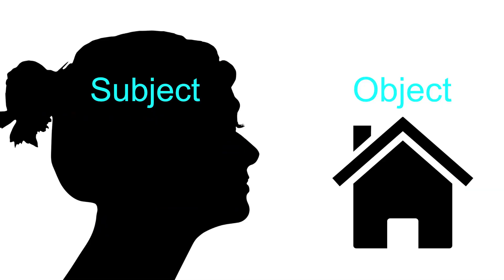Objectivity | Neogenian Glossary